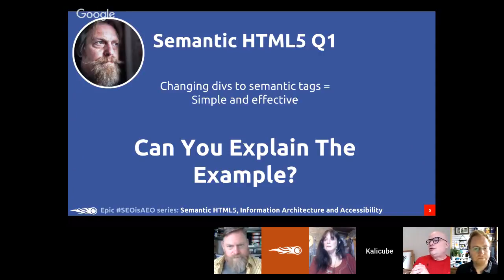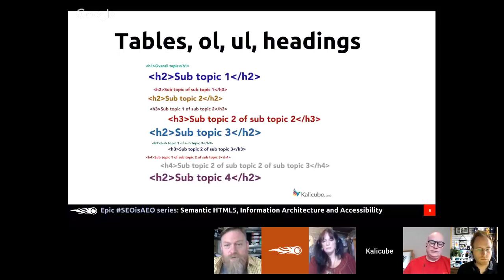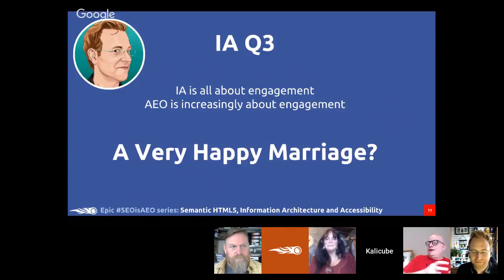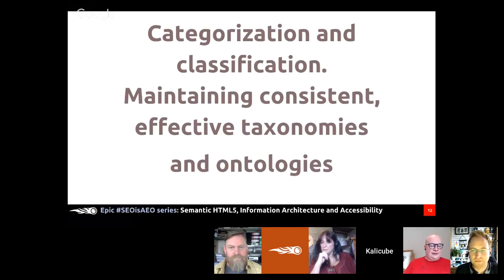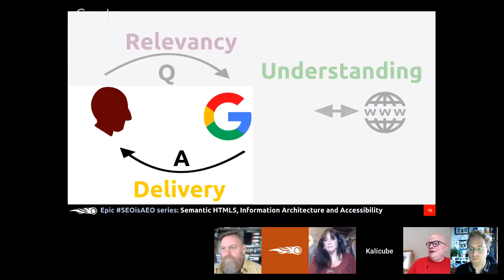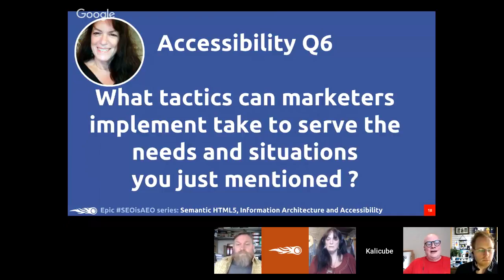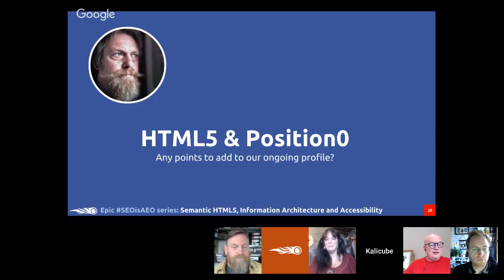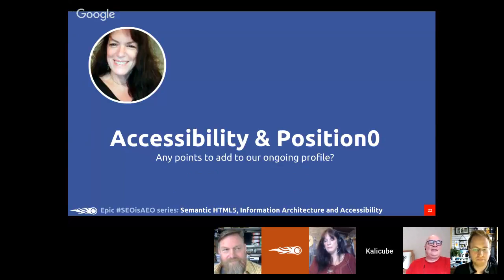Epic SEOisAEO series: Semantic HTML5, IA and Accessibility - so many missed opportunities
0:00  Introduction
0:40  Introducing jono Alderson
4:00 Introducing Simon Cox
5:30 Introducing Kimberly Krause Berg
7:15 Quote from Grant Simmons answering the question “Are we question engineers?”
8:15 Relevancy Understanding Credibility
8:29 Structural Semantic HTML5 - Simon Cox
13:40 Headings and tables in Semantic HTML5 - Simon Cox
18:15 Information Architecture and AEO, a marriage made in heaven? Jono Alderson
25:24 IA vocabulary / Knowledge Graphs - Jono Alderson
30:00 A better definition of Accessibility - Kimberly Krause Berg
35:45 Educating out teams about accessibility - Kimberly Krause Berg
38:00 How well does Wordpress cover accessibility  - Jono Alderson
39:00 Don't copy other sites - Kimberly Krause Berg
40:00 Your biggest blind user is Google - Simon Cox
40:40 Position0 profile - Jason Barnard
41:10 Position0 and Semantic HTML5 - Simon Cox
43:15 Position0 and IA  - Jono Alderson
45:50 Position0 and  Accessibility - Kimberly Krause Berg
49:45 Audience Questions
Semantic HTML5 is a simple way to structure and give semantic meaning to chunks of content. Easily add semantic meaning to individual words, define hierarchy within content, explicitly communicate the role a paragraph plays in the context of the webpage... How helpful is that?

Information Architecture simply means findability and usability. Make your offers / information / answers findable, and once found, easily digestable on all devices, for all users. Including (blind) Googlebot.

Accessibility elements have been long-used as tricks for quick-win SEO (think ALT tags), but that is now redundant. For AEO, accessibility should be taken seriously and used correctly. The more accessible your site, the more easily Google can digest the information you are providing. And the bonus is that your site will become usable for millions of people who use accessibility tools (just think how annoyed they must have been for 20 years just with your keyword-stuffed ALT descriptions of images :).
Guests: Ross Tavendale, Simon Cox and Kim Krause Berg
Hosted by Jason Barnard